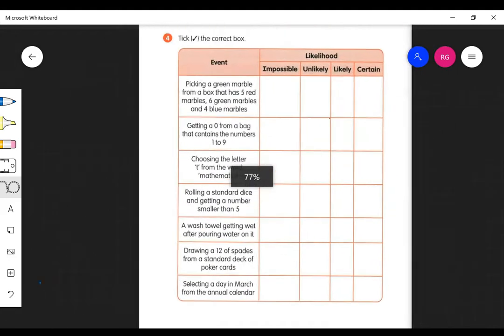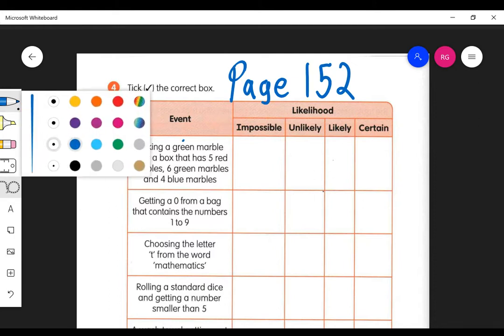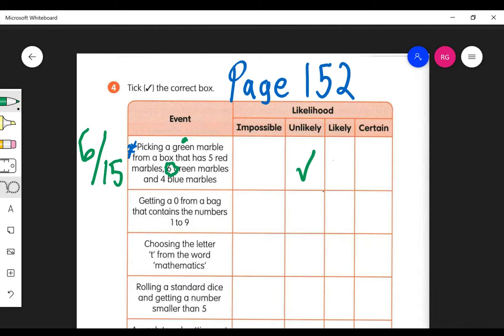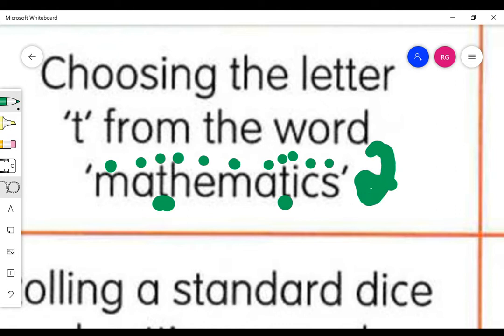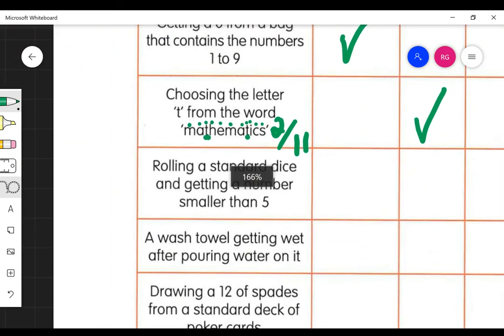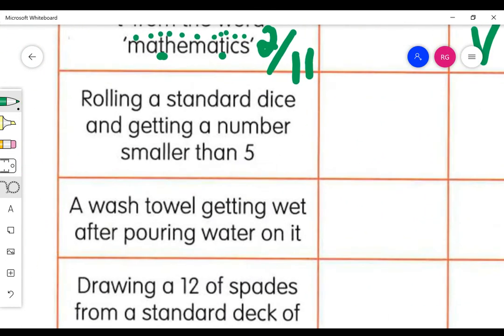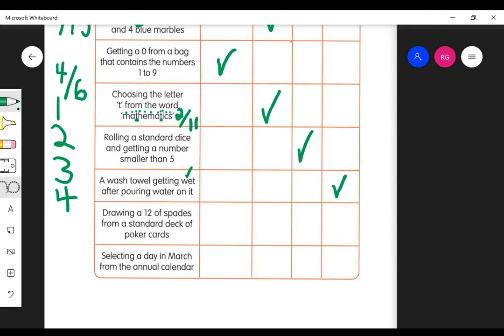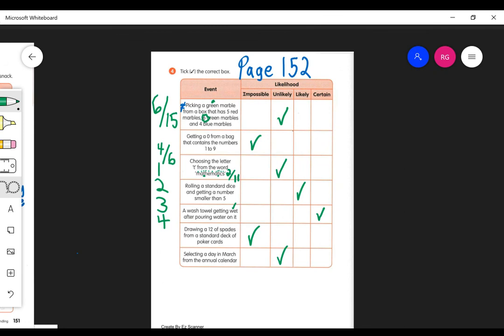Activity Book Page 152